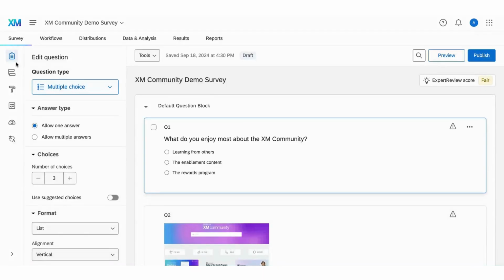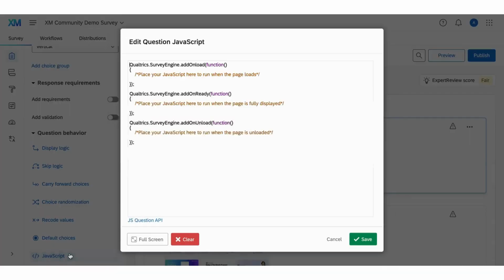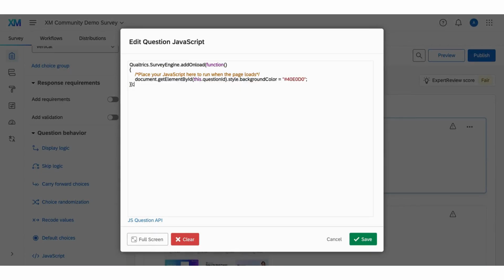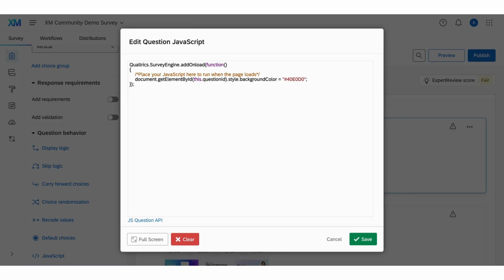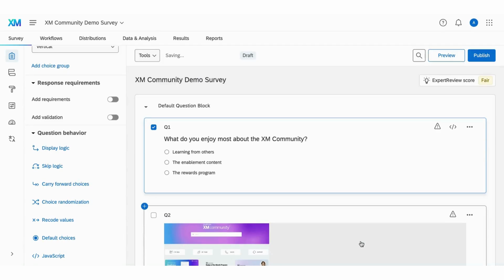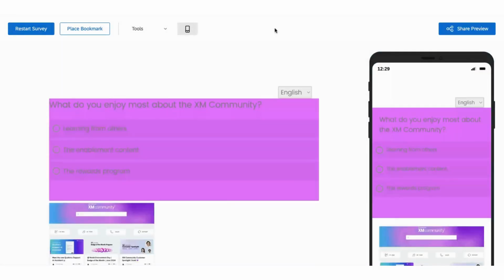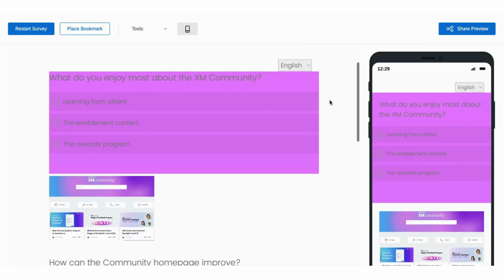How to Add Background Color to Survey Questions with Custom Code in Qualtrics - 2-Minute Tips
Learn how to use custom CSS or JavaScript to add background colors to individual survey questions in Qualtrics. This quick tip walks through the code snippet, where to place it, and how to style specific questions — giving your surveys a more polished, branded look.